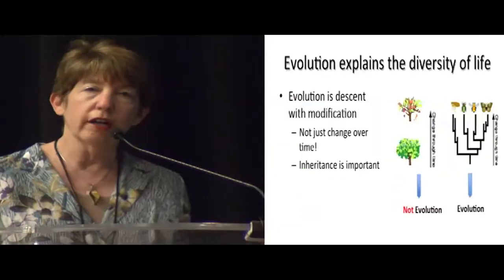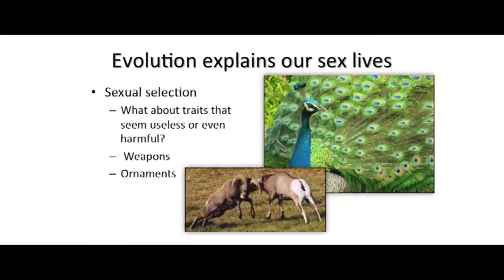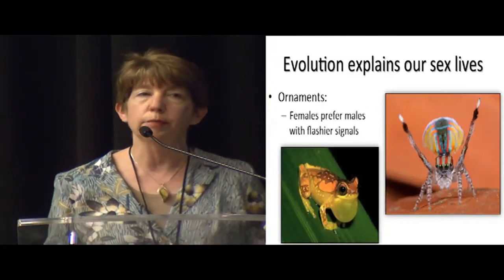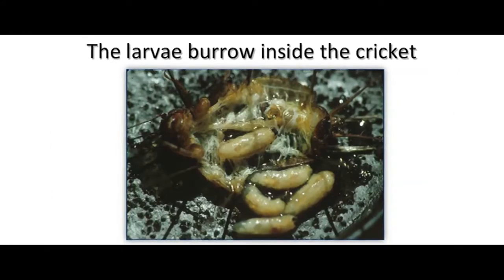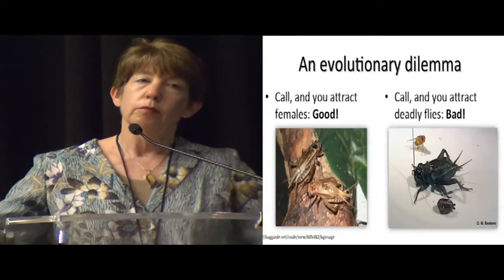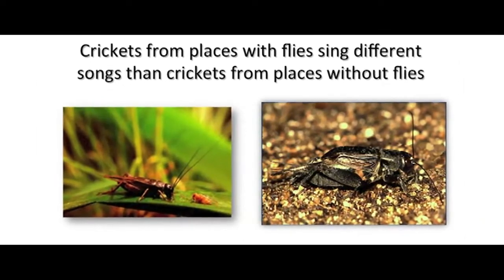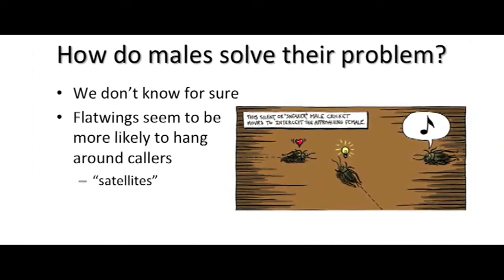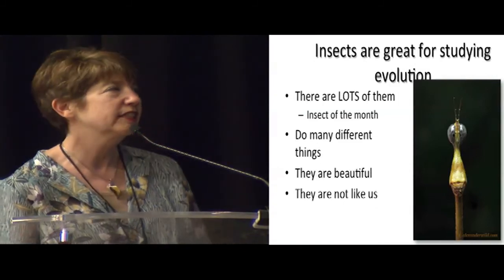Evolutionary biologist Dr. Marlene Zuk at the X-STEM Symposium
Evolutionary biologist Marlene Zuk takes on an evolutionary dilemma and discusses her research studying what happens when natural and sexual selection disagree. Watch and learn from the presentation at the inaugural X-STEM Symposium in Washington, D.C. on April 24, 2014.

Lockheed Martin is the Founding and Presenting Host of the USA Science & Engineering Festival.